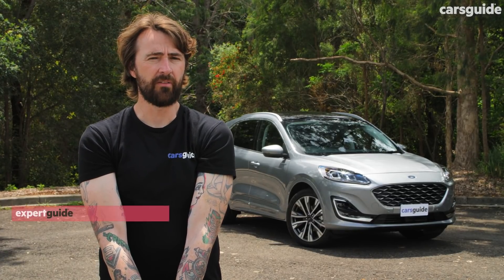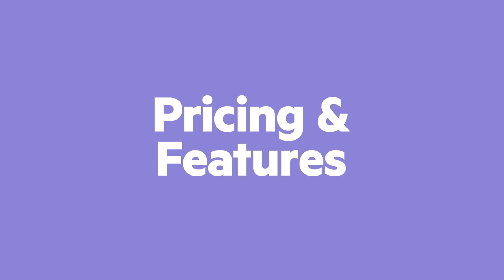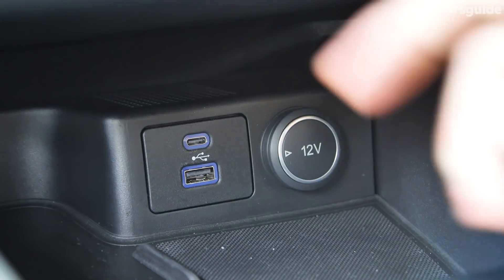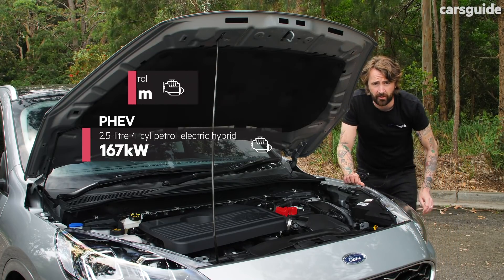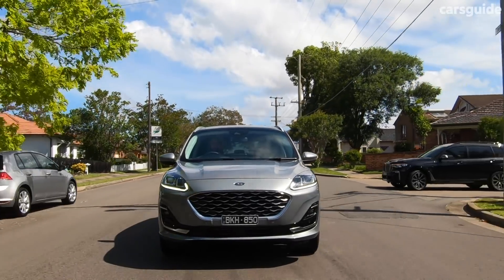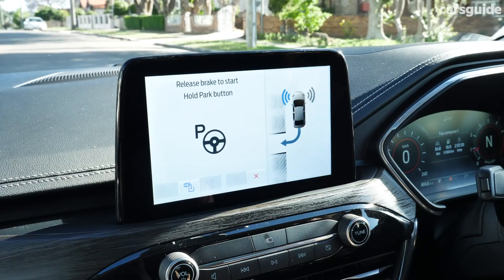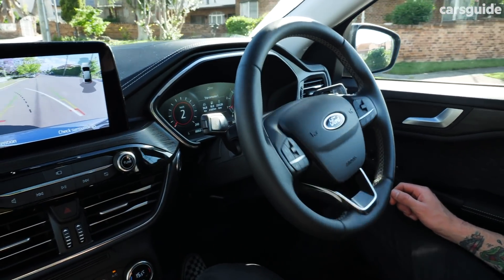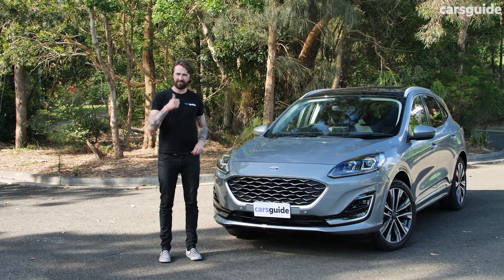Ford Escape 2021 review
00:00 Intro
01:04 Design
02:15 Price & Features
04:14 Practicality
05:06 Safety
06:16 Engine specs
06:45 Fuel use
07:10 Ownership
07:34 Driving
12:03 Verdict

The Escape is one of the best-looking medium SUVs on the market and more practical than its sleek lines would suggest. The 2.0-litre turbo-petrol engine makes it one of the most powerful among its rivals, although not the best to drive due to overly sharp steering and unsettled body control at times. While the standard features list is hardly missing anything even in the entry grade, the Escape range could do with a lower priced grade to make the model more accessible.

The sweet spot in the range is the entry grade Escape. Yes you miss out on the digital instrument cluster and heated seats but you're getting most of the upper grades' equipment at a lower price.